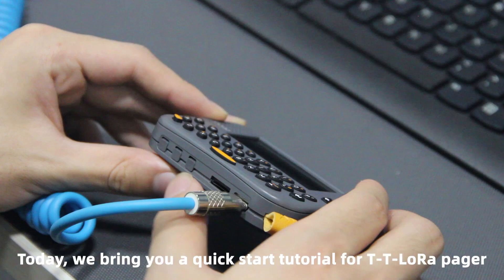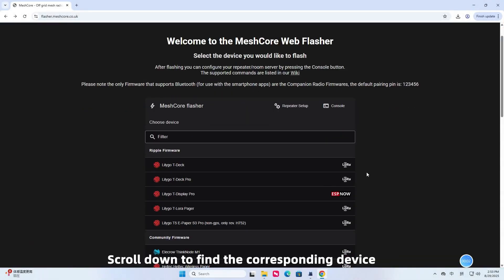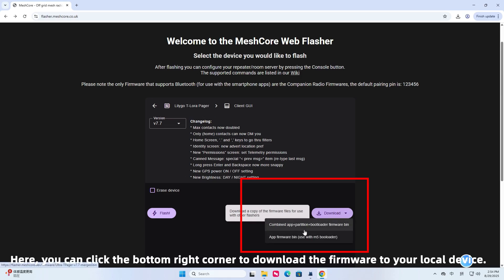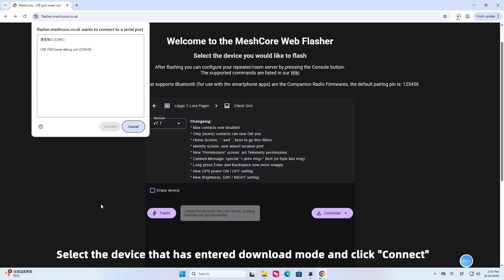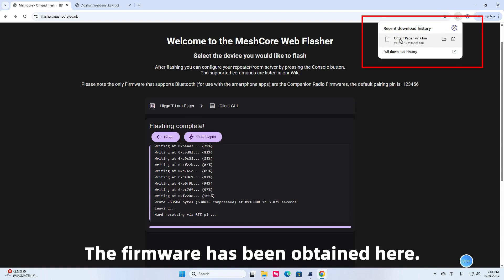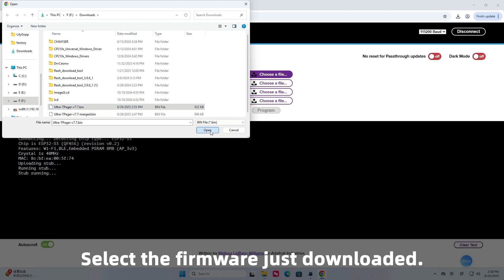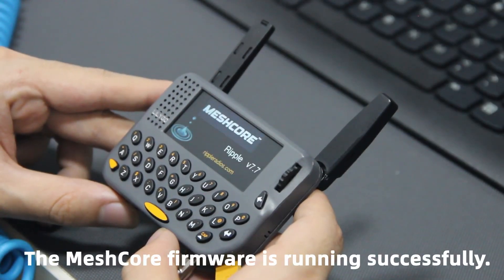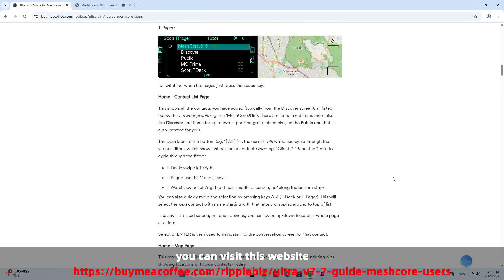LILYGO T LoRa Pager x MeshCore Quick Start Guide & Setup Tutorial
Get started with the LILYGO T-LoRa Pager powered by MeshCore in this quick start guide! 🚀

Perfect for beginners and hobbyists looking to explore LoRa mesh networking and off-grid communication.

👉 Whether you’re into DIY communication projects, disaster preparedness, or just want to tinker with LoRa mesh networks, this tutorial will help you get up and running fast!

Follow @DIYElectronicsUS